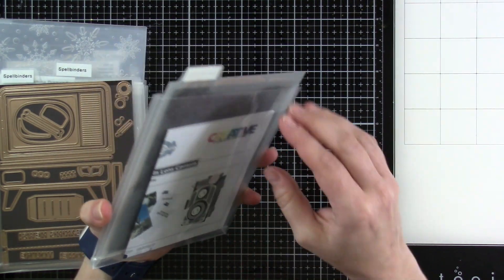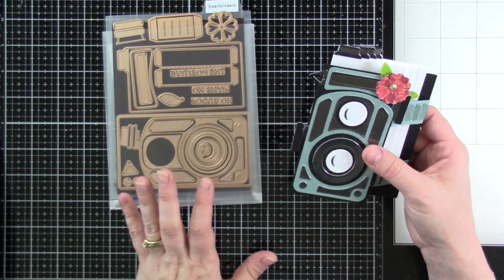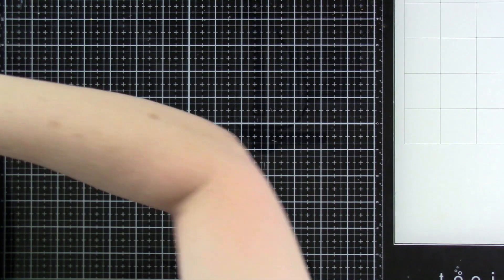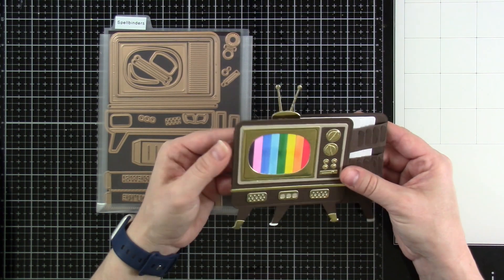Spellbinders October 2022 Release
I'm sharing just a few of the products released from the Spellbinders October Release.  Come see what I made!

• *Tiered Tray Dies from the Becky's Tiered Tray Collection by Becky Robe –...

• *Tiered Tray Décor Etched Dies from the Becky's Tiered Tray Collection –...

• *Tiered Tray Sentiments Clear Stamp Set from the Becky's Tiered Tray Co –...

• *3D Vignette Retro Television Etched Dies from 3D Vignette Collection b –...

• *3D Vignette Twin Lens Camera Etched Dies from 3D Vignette Collection b –...